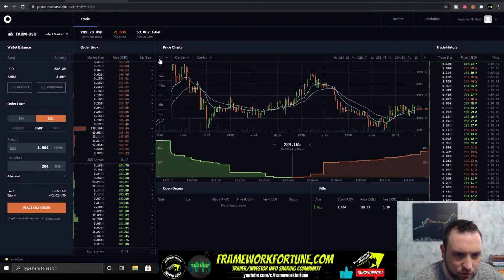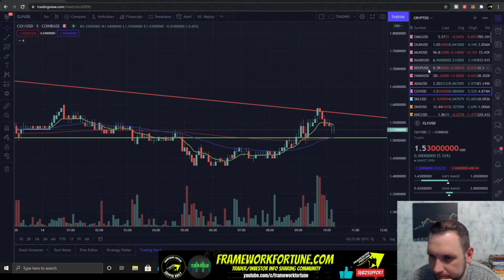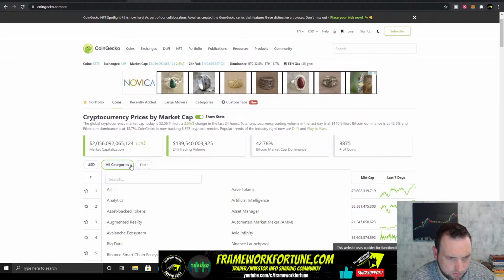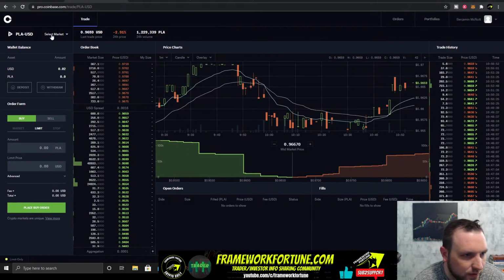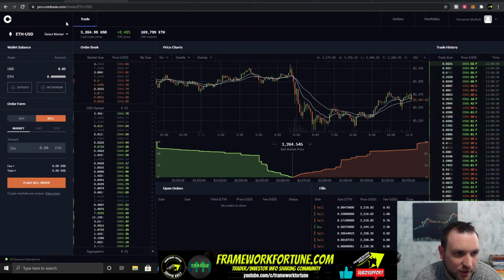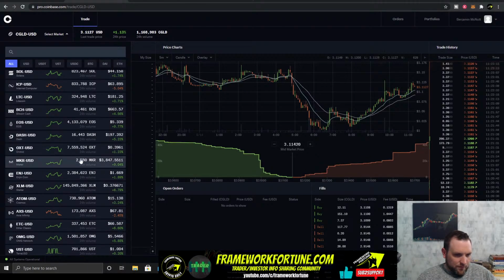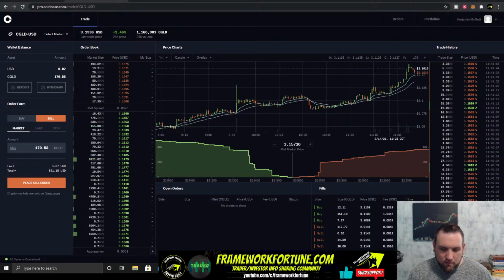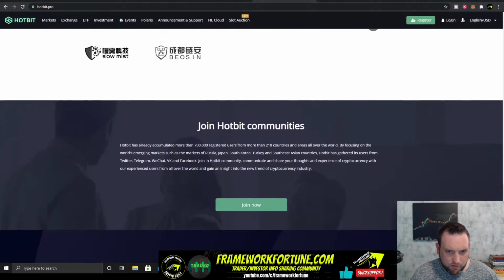LIVE ALTCOIN TRADING 08-14-21 | COINBASE PRO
Join me for live crypto altcoin day trading on Coinbase pro! Every week in the evenings I will be doing live crypto trading in a mission to give some lessons on trading cryptocurrency for beginners!
In the live stream trading, I am trading with real money on a real account with real cryptos, all while giving live commentary and bitcoin, Ethereum, and altcoin chart analysis. We take a look at top altcoins in 2021 looking for the next big altcoin breakouts that are tradeable on Coinbase & Coinbase Pro! Also, be sure to check out the Daily Crypto Analysis with the Bitcoin and Altcoins Daily Crypto Updates! I've been trading stocks for 7 years, and I apply my technical analysis and day trading experience to altcoins, so if you are trying to learn how to trade crypto, you are on the right channel!

Join me for daily crypto updates and chart analysis for bitcoin, Ethereum, and specific altcoins! Every day I go through chart analysis for major coins
bitcoin, and Ethereum as well as the top altcoin gainer for the day! If you have any altcoins you trade you want me to cover or questions as a beginner crypto trader leave it in the comments below! Altcoins are taking the internet by storm being lead by the internets favorite meme coin Dogecoin, as many altcoins are breaking out, and breaking new altcoin highs! The crypto mania continues, and I cover even through crypto bear market when or if it comes.

Framework Fortune Home Channel - Stock Reviews, Live Day Trading, Day Trading Lessons

Voyager Crypto Exchange App - $0 commissions, big coin selection,
great APR for holding coins.

Logitech Webcam

2021 HP 24f 23.8 Inch LED Monitor| FHD (1920 x 1080) IPS Display| AMD FreeSync| Silver (HDMI & VGA Port) + NexiGo 4K HDMI Cable Bundle